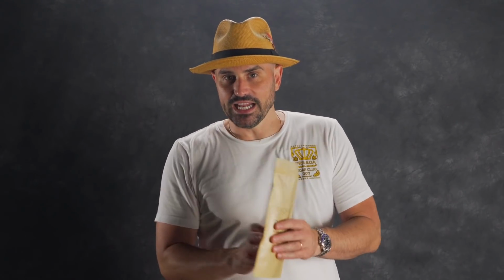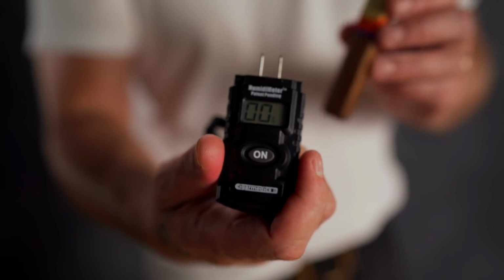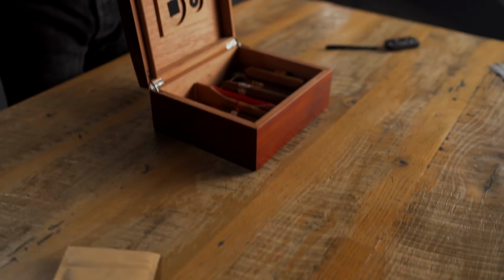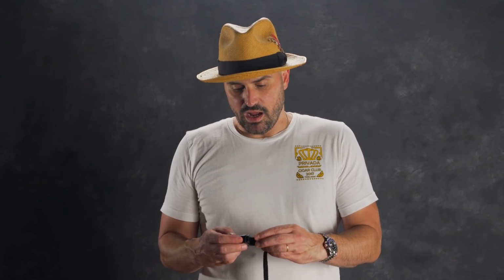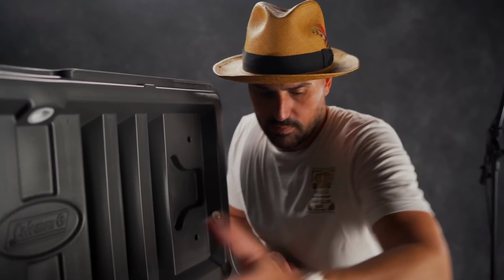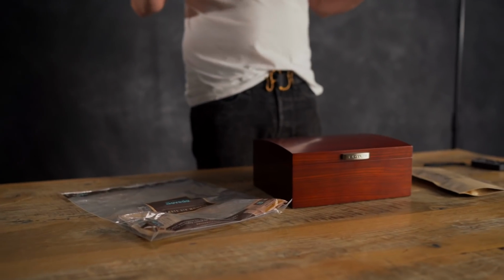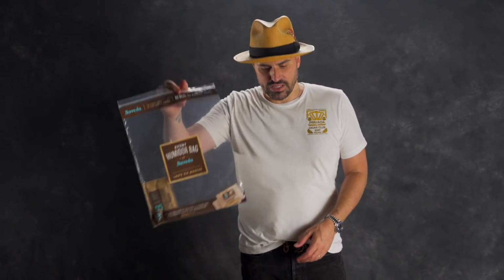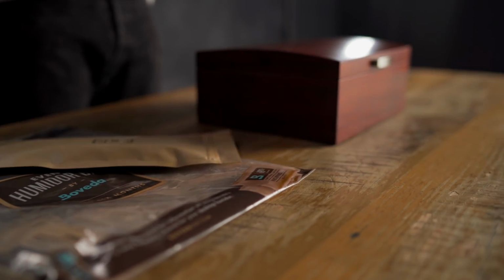How to Store Cigars - Keep cigars humid, by storing cigars properly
In this video we discuss proper, time tested methods for storing cigars.